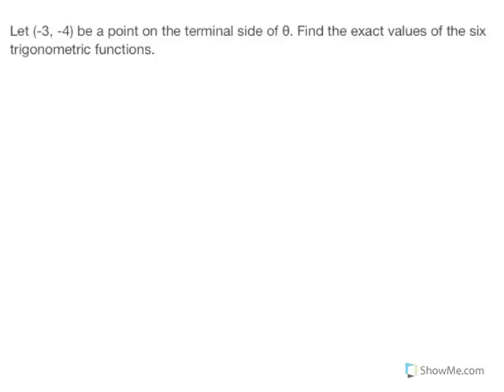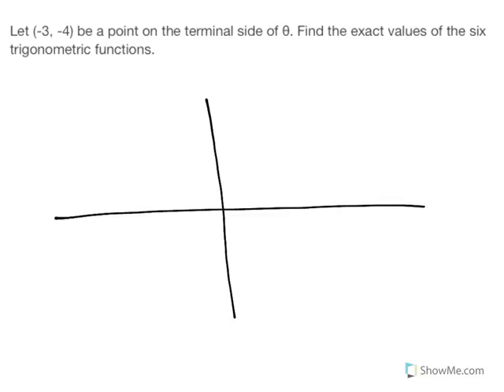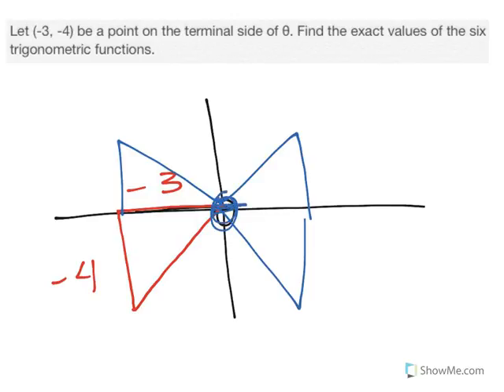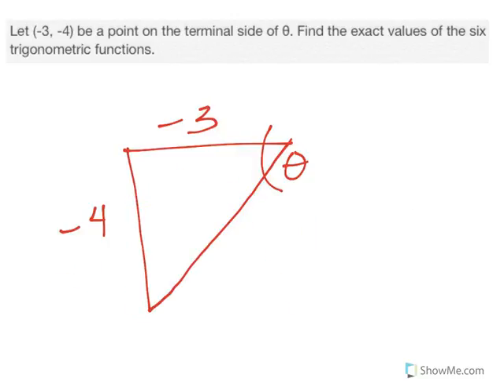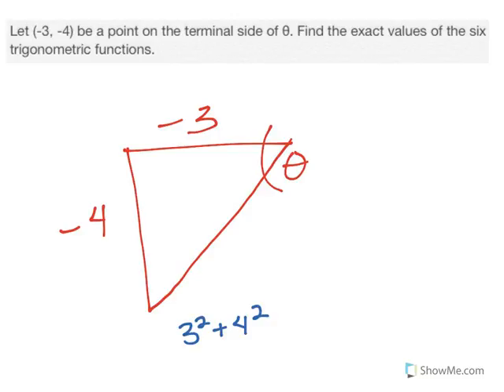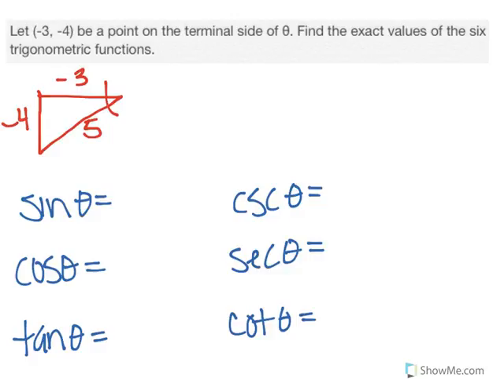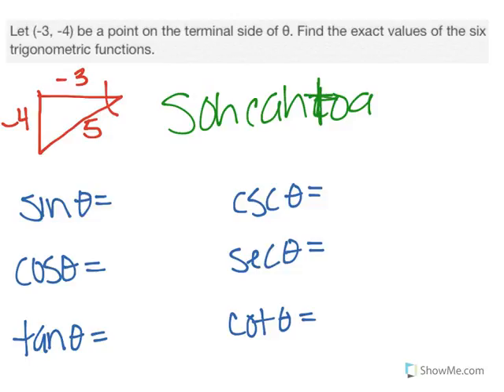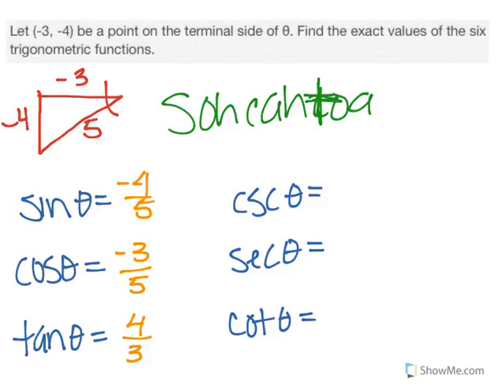CPR Finding Trig Functions Given Info About the Terminal Side of An Angle